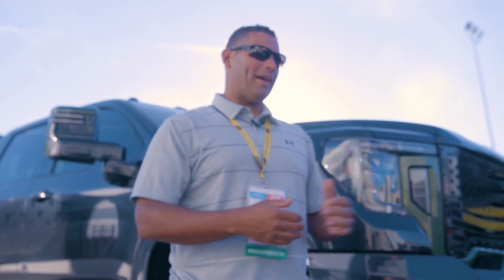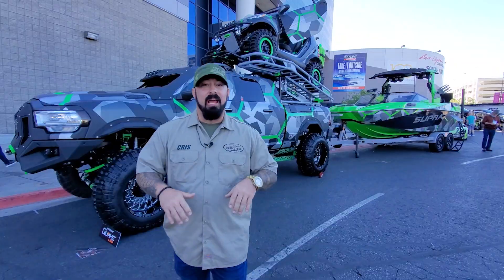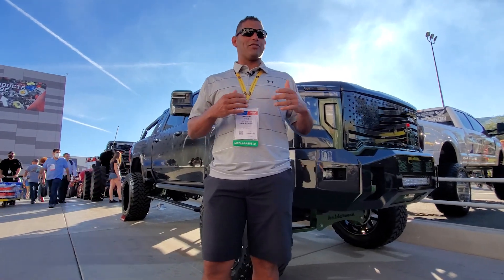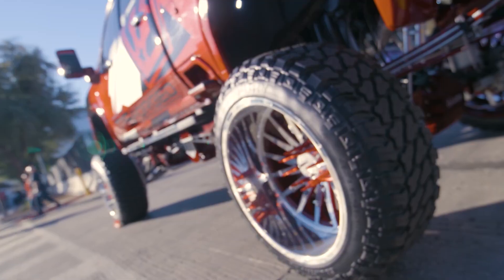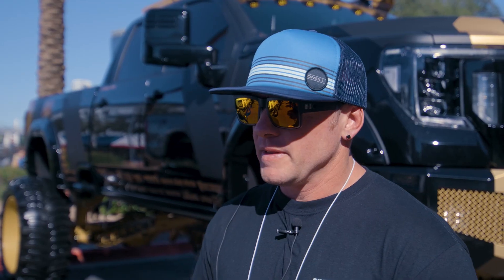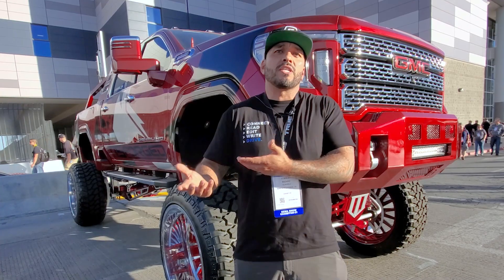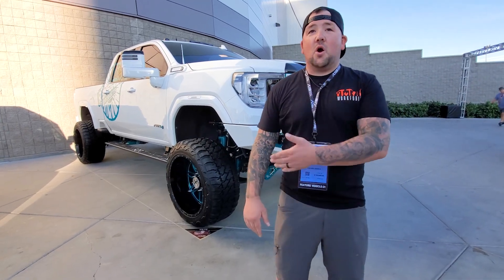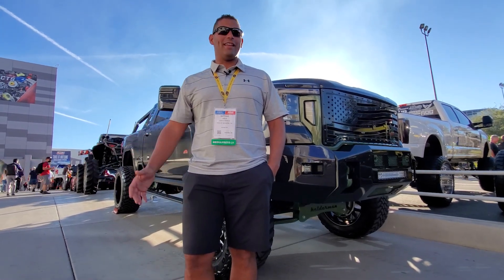BANKS BUILDERS GO OVER THE TOP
With bigger wheels, tires, and trailers comes more stress on gears, especially the rear differential. That’s why the savviest of lifted truck builders choose the new Banks Ram-Air Rear Differential Cover to keep their gear oil cool. You’ll also find builders choosing Banks over other exhaust systems, thanks to the patented SideKick tip and negative backpressure system. The complete 5” Monster Exhaust system actually eliminates backpressure after the DPF, freeing up lost horsepower.

Banks Ram-Air rear differential covers are available for GM, RAM, and Ford full-size diesel pickups, in two-tone machined finished, Black-Ops, and raw for custom coating.

Banks 5” Monster Exhaust with SideKick tip is available for a variety of GM, RAM, and Ford full-size diesel pickups.